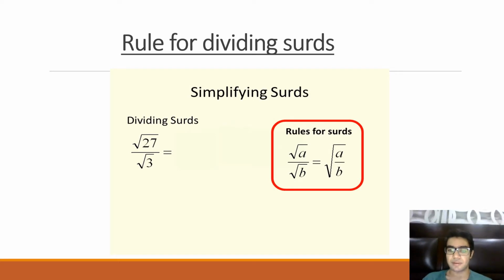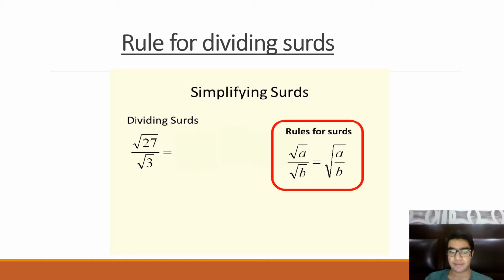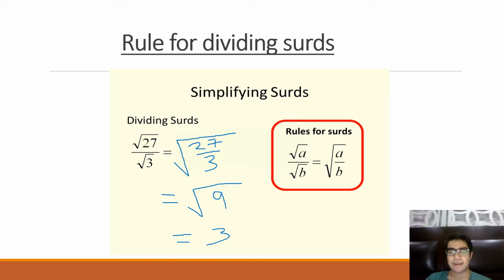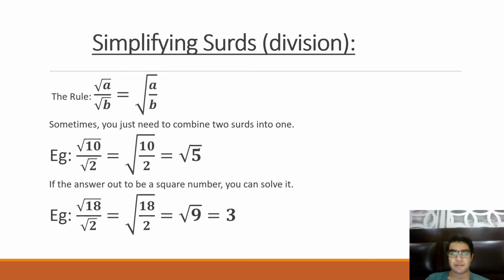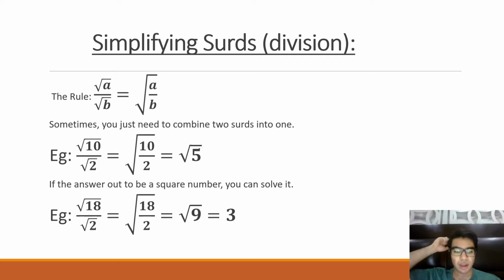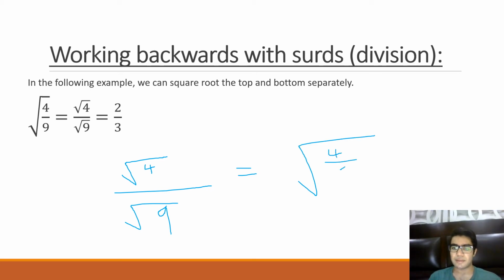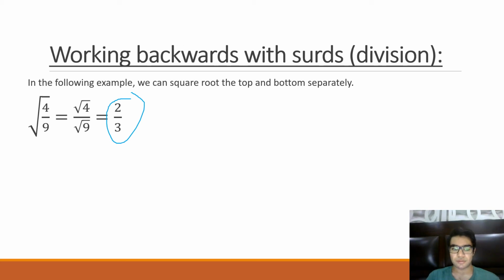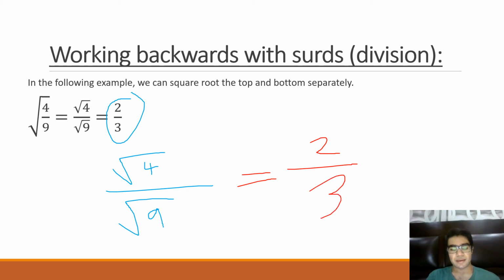Division Rules of Surds